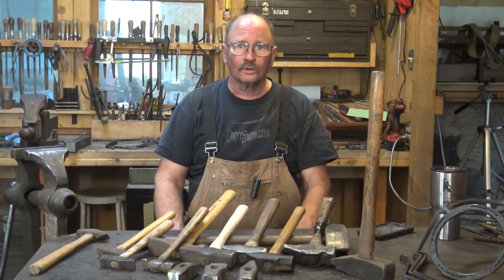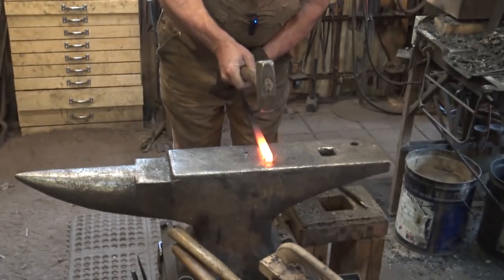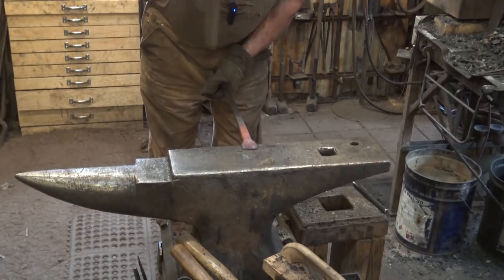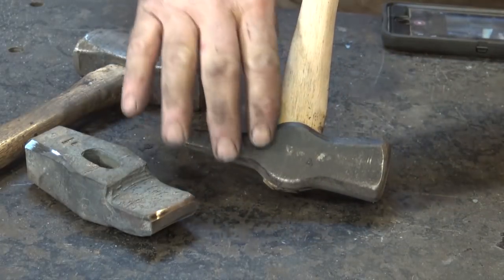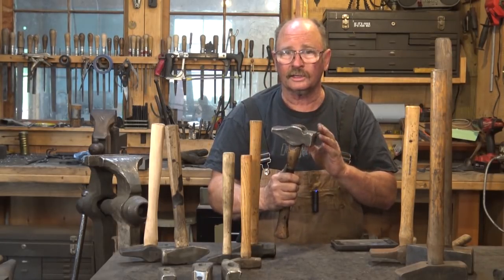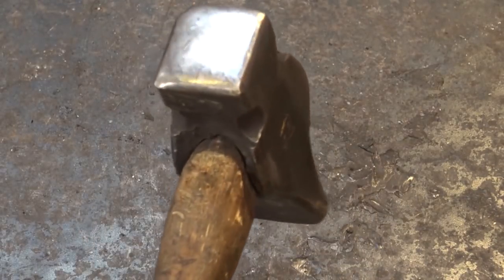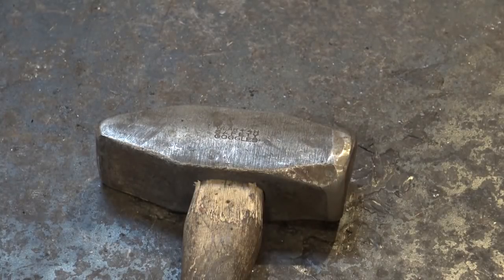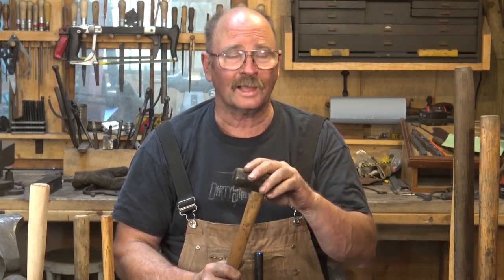Tool of the day cross peen hammers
Continuing our look at forging hammers for the blacksmith shop, lets take a look at cross peen and straight peen hammers.  The cross peen is the more common everyday hammer in most blacksmith shops.